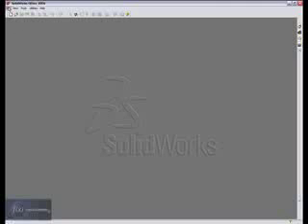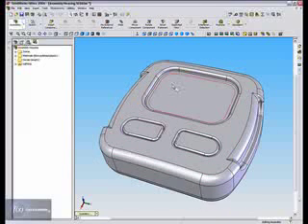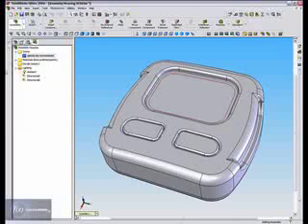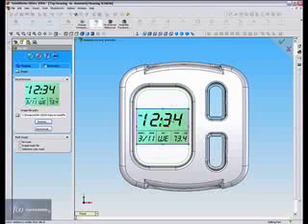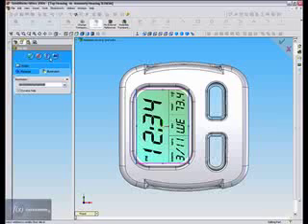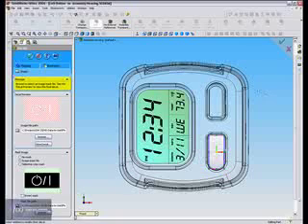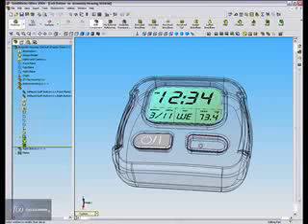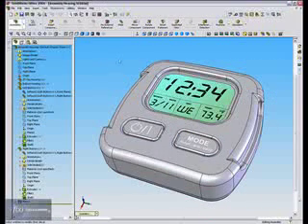Solidworks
tutorial showing how to use decal mapping in Photoworks. To purchase the complete DVD Solidworks Step by Step Video Tutorials at